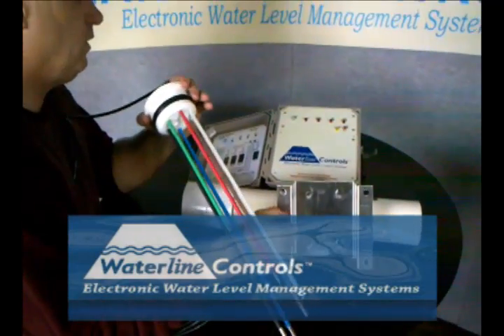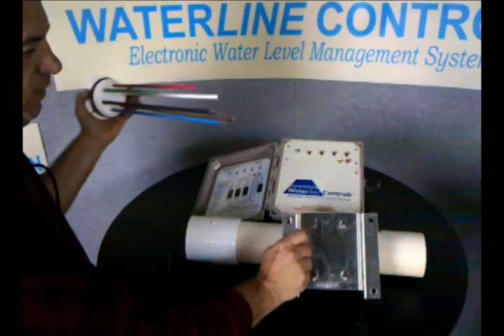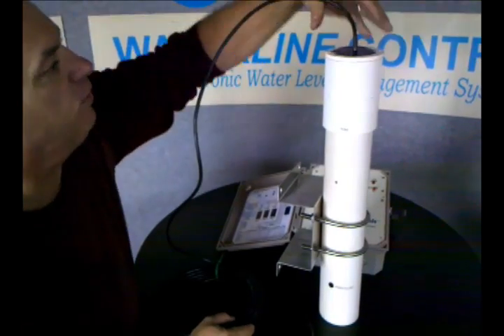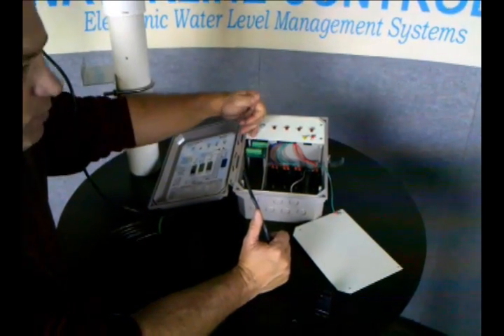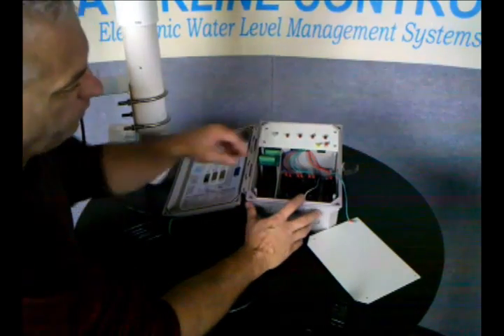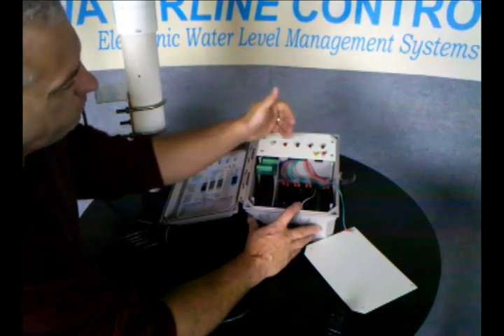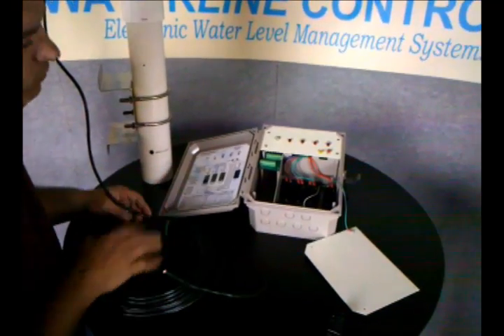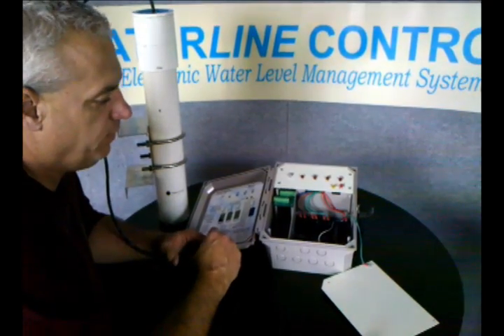Cooling Tower Level Control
Cooling Tower water level management is one of the most critical aspects of a properly operating system. With dry-contact integration outputs in every Waterline Controls model, this critical function can be easily tracked and controlled using your existing building automation system. Waterline Controls over 20 years of experience takes the guesswork out of water level management.